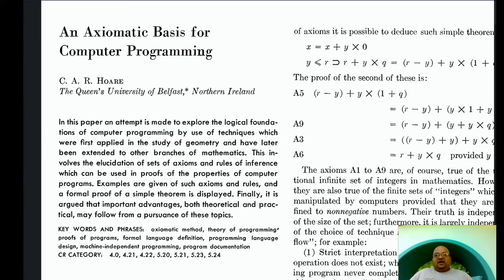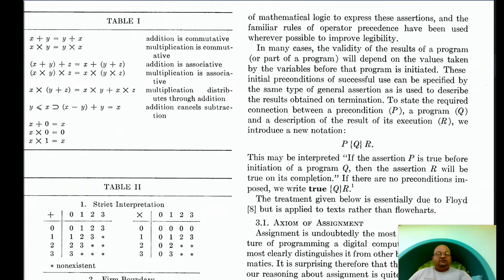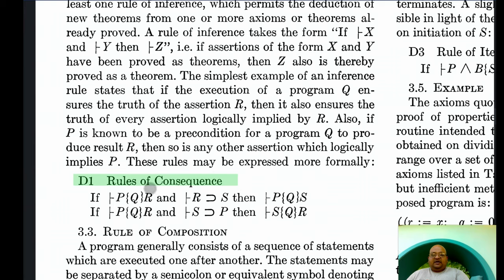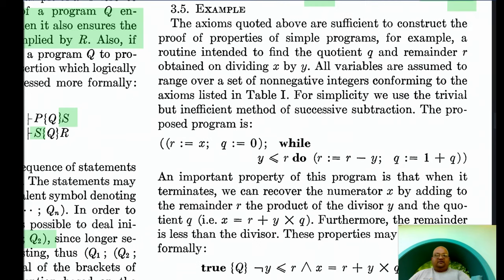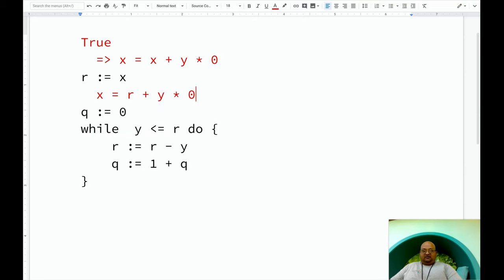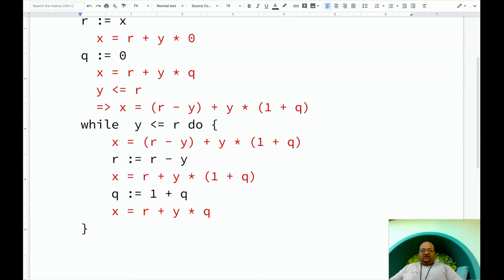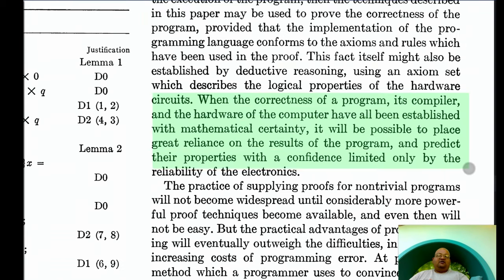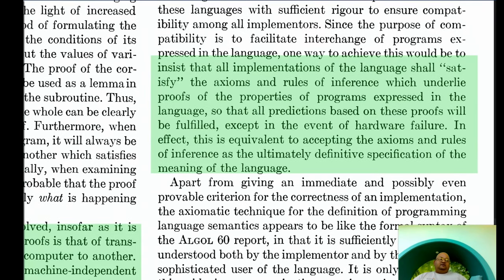Read a paper: An axiomatic basis for computer programming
C. A. R. Hoare. 1969. An axiomatic basis for computer programming. Commun. ACM 12, 10 (October 1969), 576-580. DOI=